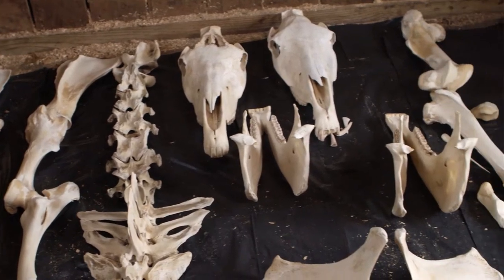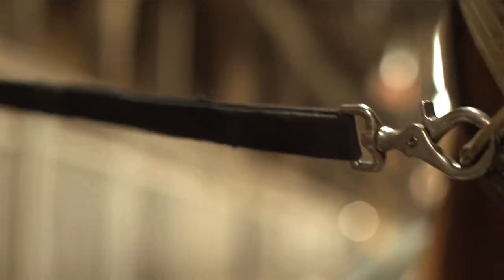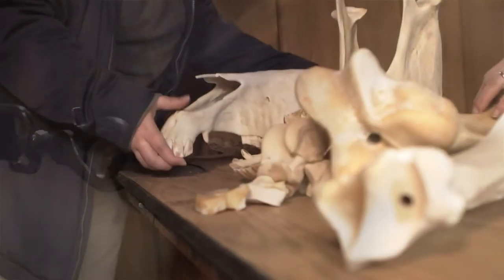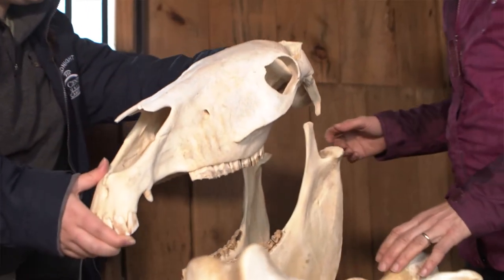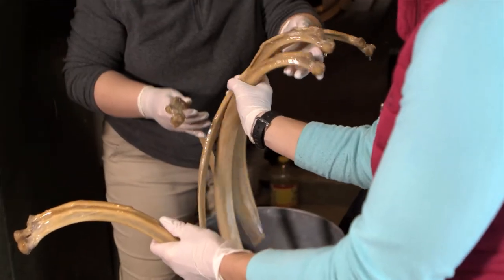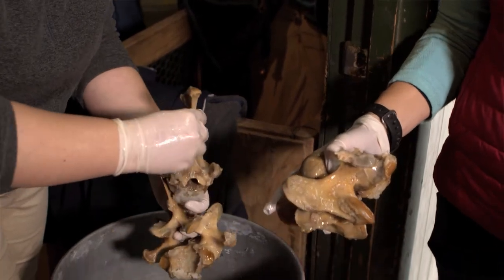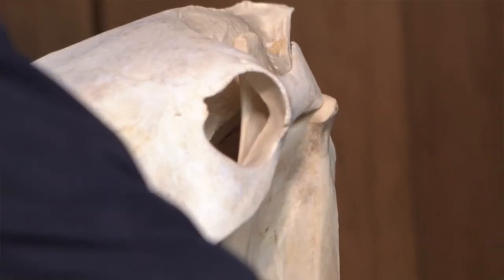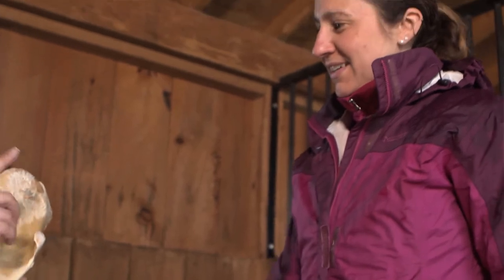Centenary University | Hidden Gem | Equine Program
Established in 1867, Centenary University has grown into an innovative, coeducational liberal arts University with a strong career focus. The history and traditions we celebrate at Centenary form the very foundation of the University and provide a solid building block for successfully educating and preparing students to face tomorrow’s challenges.